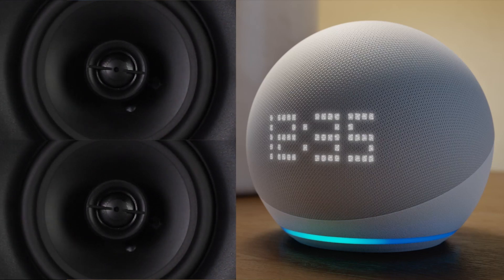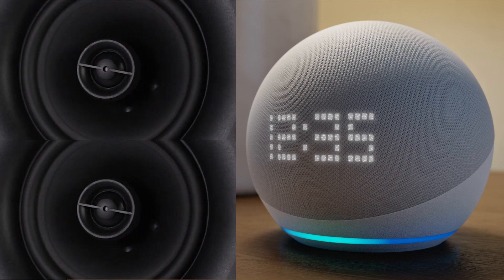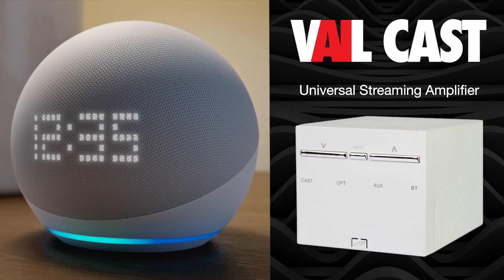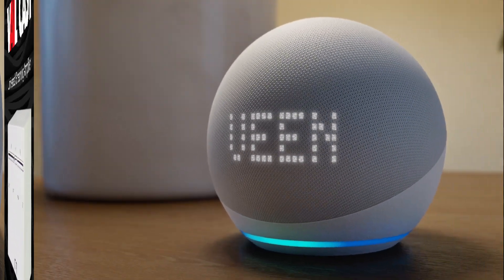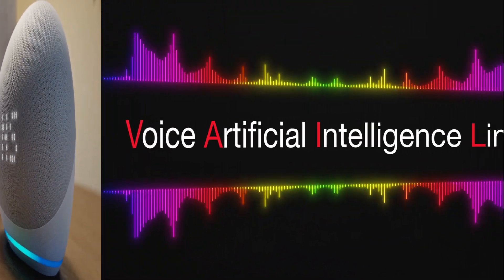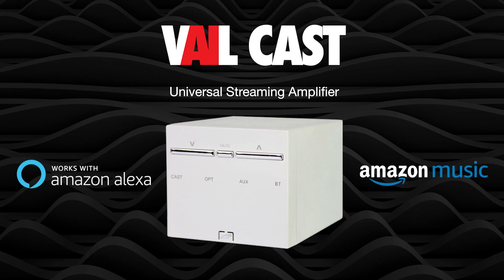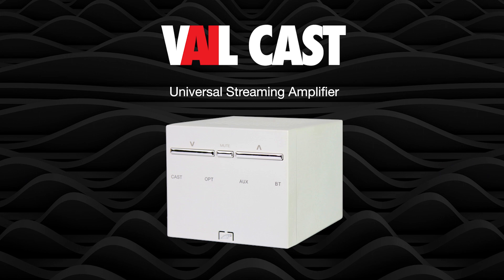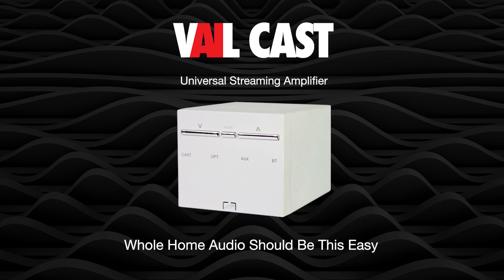Amazon Echo Dot Ball Clock Amplifier - VAIL Cast Streaming Amplifier - Queen We Are The Champions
The Voice Artificial Intelligence Link aka VAIL Cast Universal Streaming Amplifier enables you to amplify the music you stream from your Amazon Echo Dot third and fourth-generation smart speakers, including the Echo Dot Ball Clock.

The Vail Cast Universal Streaming Amplifier is an incredible device that can be easily connected with an Echo Dot Clock, providing you with a range of benefits and amazing features. If you're looking for an easy and seamless way to stream high-quality audio from your Echo Dot Clock, then the Vail Cast amplifier is the perfect solution for you.

With its cutting-edge technology and sleek design, the Vail Cast amplifier allows you to enjoy your music, movies, and TV shows with exceptional clarity and fidelity. The amplifier connects to your Echo Dot Clock through its built-in Bluetooth connectivity, making it incredibly easy to pair the two devices and start streaming audio in no time.

One of the biggest benefits of using the Vail Cast amplifier with your Echo Dot Clock Fifth Generation is that it provides you with high-quality sound that is rich, clear, and immersive. Whether you're listening to music, watching a movie, or playing a game, the amplifier delivers high-fidelity audio that is sure to enhance your experience.

Another great benefit of using the Vail Cast amplifier is that it is incredibly easy to set up and use. With its intuitive interface and user-friendly controls, you can adjust the volume, switch between audio sources, and customize the sound settings to suit your preferences. Plus, with its compact and lightweight design, the Vail Cast amplifier is easy to carry around and use wherever you go.

Overall, if you're looking for an easy and seamless way to enhance your audio experience with your Echo Dot Clock, then the Vail Cast Universal Streaming Amplifier is the perfect device for you. With its exceptional sound quality, user-friendly controls, and easy setup, this amplifier is sure to provide you with an incredible audio experience that you won't forget. So why wait? Get your Vail Cast amplifier today and start enjoying high-quality audio like never before!

  "@type": "VideoObject",
  "name": "Amazon Echo Dot Ball Clock Amplifier - VAIL Cast Streaming Amplifier - Queen We Are The Champions",
  "description": "The Voice Artificial Intelligence Link aka VAIL Cast Universal Streaming Amplifier enables you to amplify the music you stream from your Amazon Echo Dot third and fourth-generation smart speakers, including the Echo Dot Ball Clock.

One of the biggest benefits of using the Vail Cast amplifier with your Echo Dot Clock 5th Generation is that it provides you with high-quality sound that is rich, clear, and immersive. Whether you're listening to music, watching a movie, or playing a game, the amplifier delivers high-fidelity audio that is sure to enhance your experience.

   • We Are The Champions
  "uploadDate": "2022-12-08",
  "interactionStatistic": {
    "@type": "InteractionCounter",
    "userInteractionCount": "Number of views or interactions with the video"
 "publisher": {
    "@type": "Organization",
    "name": "VAIL Audio",
    "logo": {
      "@type": "ImageObject",
      "width": "612px",
      "height": "180px"